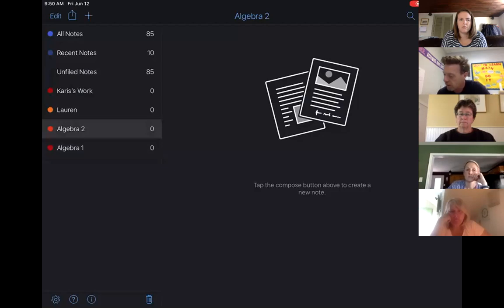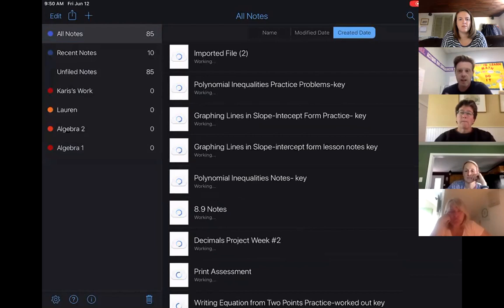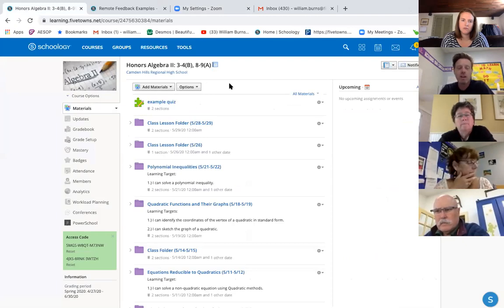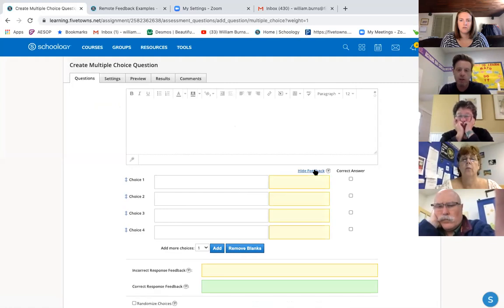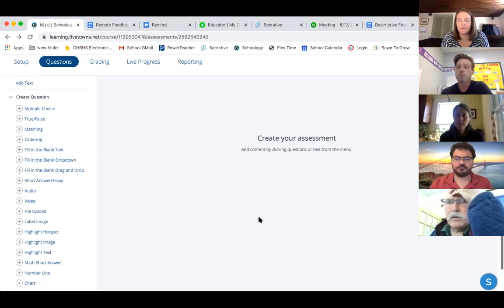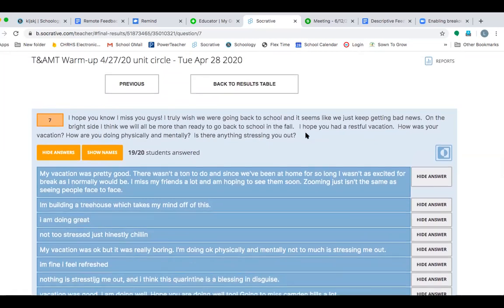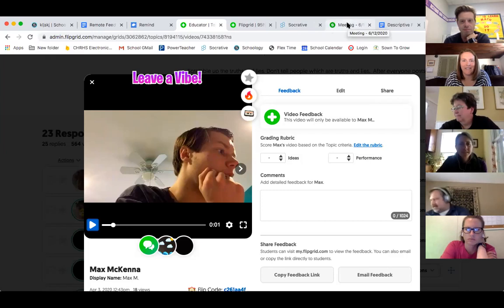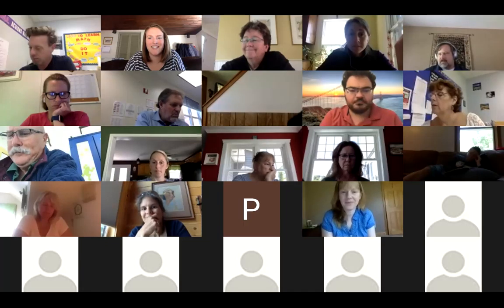Feedback examples - BJ & Lora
Ipad & laptop on zoom - sharing screen issues
Remind
Flipgrid
Socrative Student

much more learning!